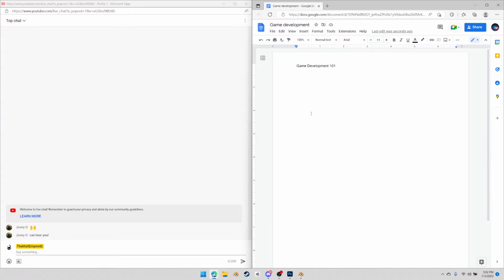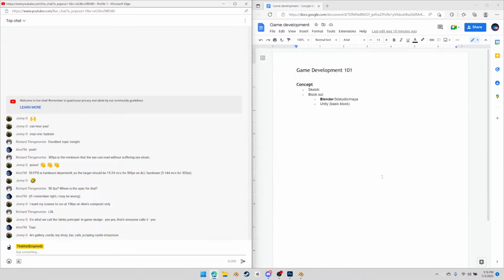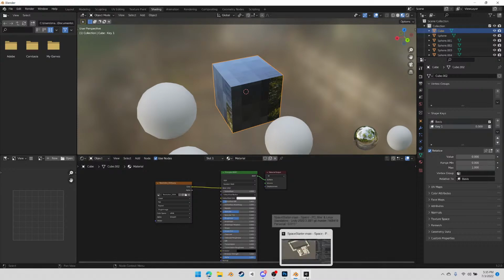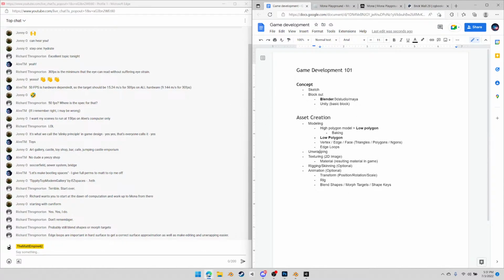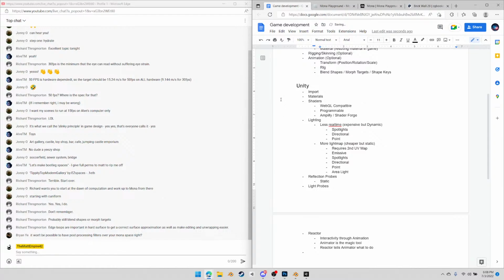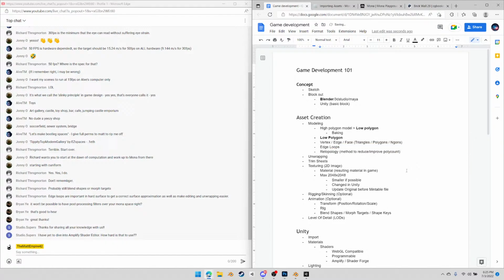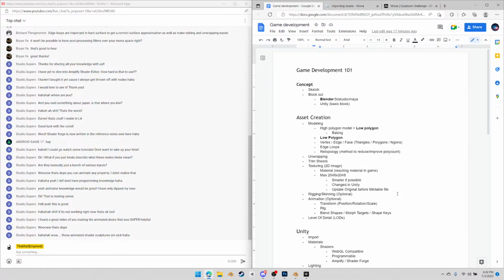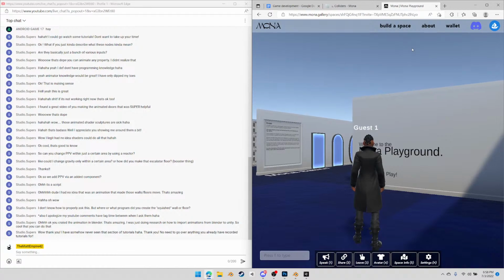Mona Workshop #|20 Gamedev fundamentals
This session will go into the basics of game development. This is important to keep in mind when building a Mona space as using WebGL has certain requirements for making a space run well.